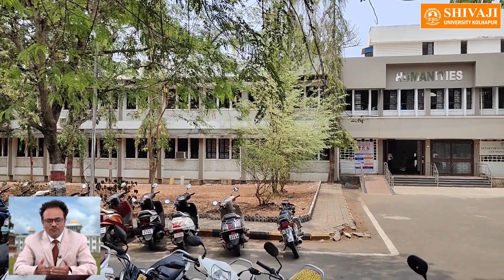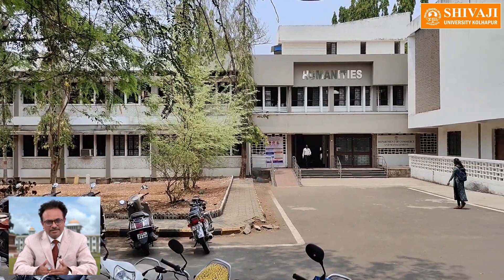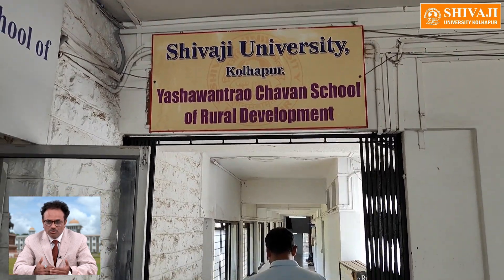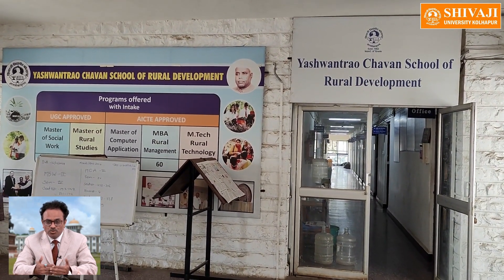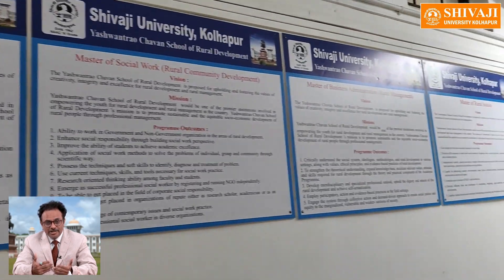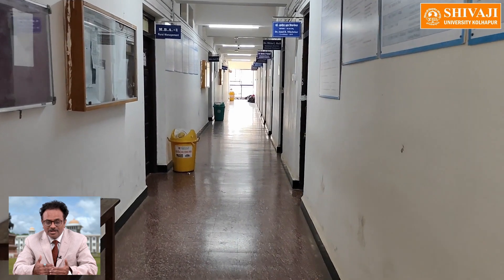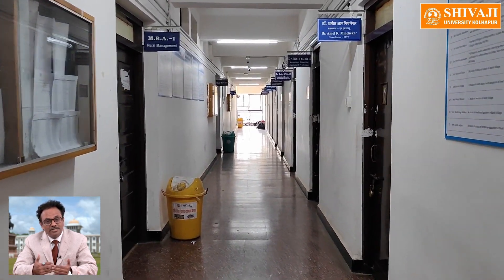Yashwantrao Chavan School of Rural Development (YCSRD), Shivaji University, Kolhapur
शिवाजी विद्यापीठ, कोल्हापूर येथील यशवंतराव चव्हाण स्कूल ऑफ रुरल डेव्हलपमेंटची वाटचाल, येथे उपलब्ध शैक्षणिक, संशोधकीय संधी त्याचप्रमाणे ग्रामीण विकास या विषयातील उच्चशिक्षणानंतर विद्यार्थ्यांना उपलब्ध असलेल्या विविध क्षेत्रांतील रोजगारविषयक संधी आदींबाबत माहिती देत आहेत स्कूलचे प्रभारी संचालक प्रा. (डॉ.) नितीन माळी.

In this video, Prof. (Dr.) Nitin Mali, the I/C. Director of the Yashwantrao Chavan School of Rural Development (YCSRD) of Shivaji University, Kolhapur tells about the various educational, research and career opportunities available to students during the academic and post-academic level in various branches of Rural Development.